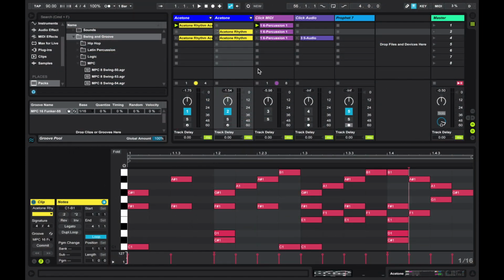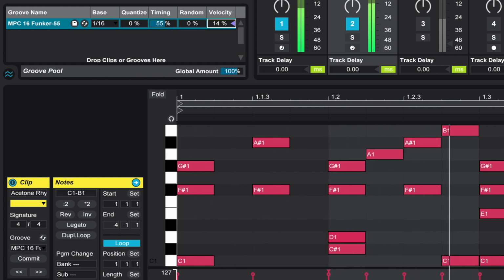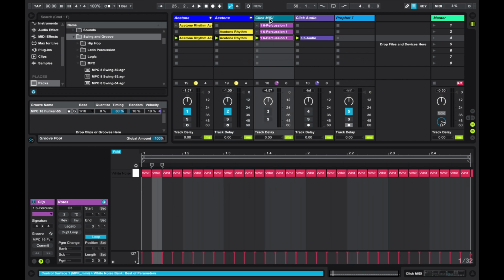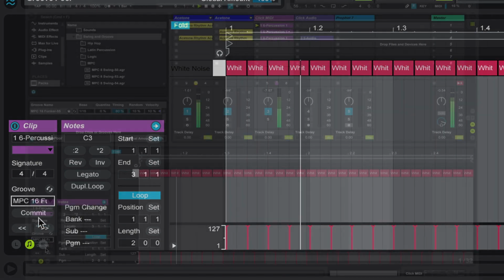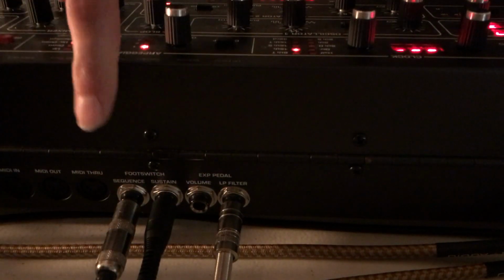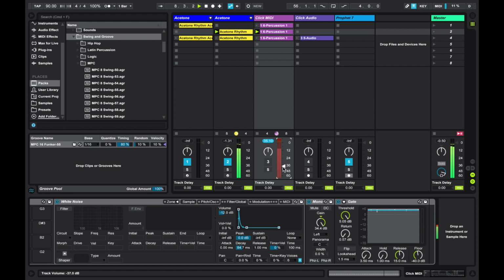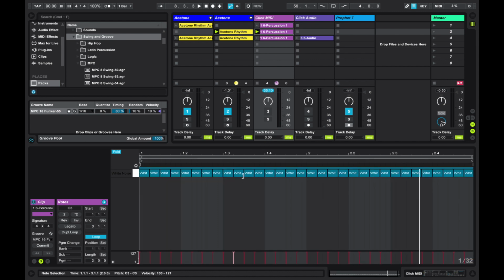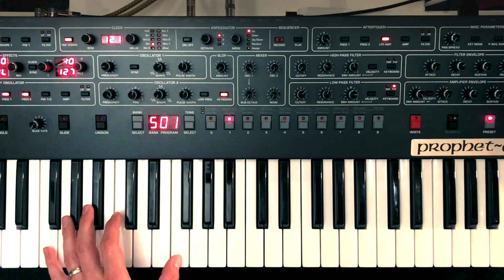Prophet 6 - Live and Quantized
Demonstration of the DSI Prophet 6 gate / trigger input as well as other ways to quantize the timing of a live performance in realtime.

I also show how to setup Ableton Live with a groove and then apply that groove to the Prophet 6 using a click track as a gate.

I used this technique in my "Crushed Prophet" video, so be sure to check that out for an example of a performance that uses external gate triggers: